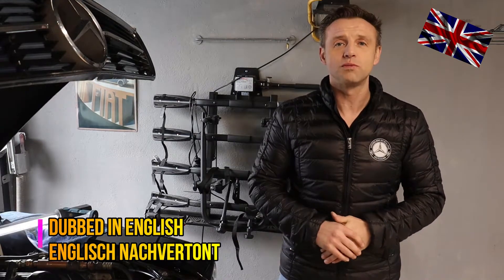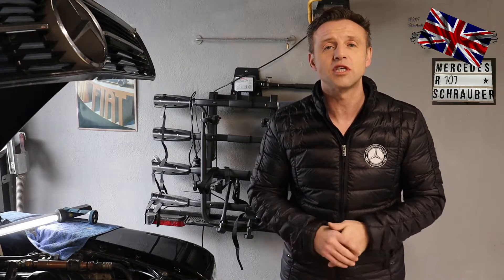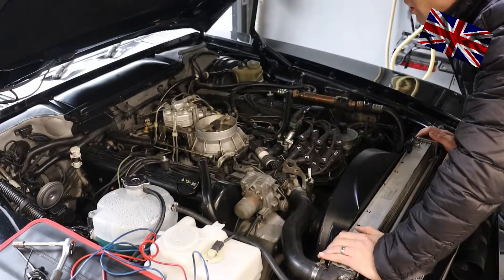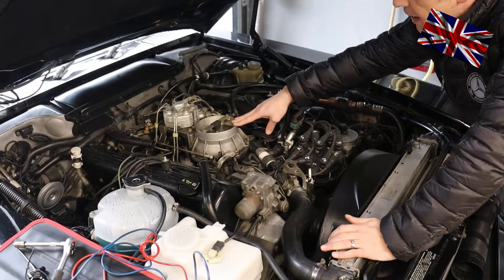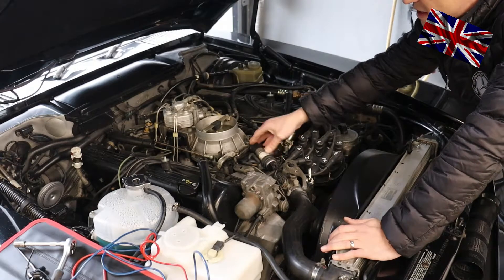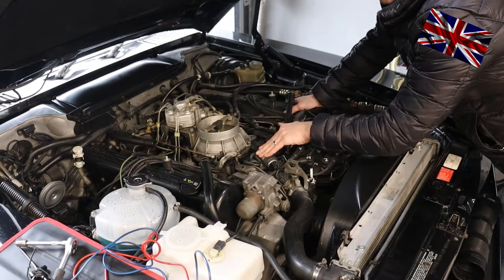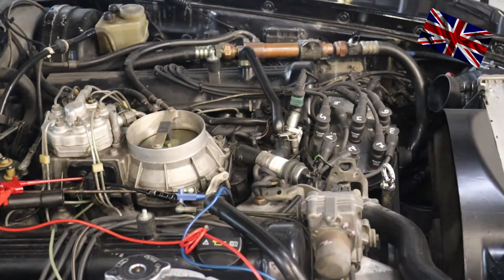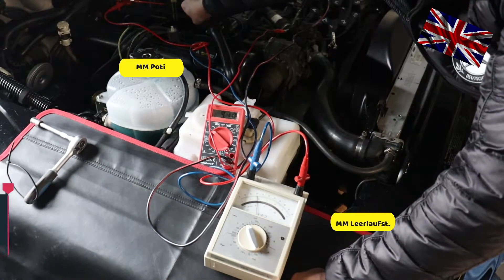KE-Jetronic Interaction Potentiometer and idle speed controller - shown on Mercedes R107 560SL DIY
How the KE -Jetronic from Bosch works, what happens when the idle speed actuator/idle speed control valve is de-energised. Interaction between potentiometer and idle speed actuator. For the Mercedes Benz models R107, W126, W201.
KE-Jetronic troubleshooting and ke-jetronic declaration.
DIY-Video Do it yourself

Kindle EBook Mercedes R/C 107 History and Buying Advice: Exciting facts and figures about this famous SL series with buying checklist (English Edition)

Kindle EBook Mercedes W108/ W109 door panel remove and window regulator motor removal: detailed instruction for removing the door panel and removing the window regulator motor (English Edition)

Kindle EBook Mercedes R107 instrument cluster remove, disassemble clock repair: detailed instructions for removal and disassembly of the instrument panel with repair ... of the analog clock (English Edition)

Kindle EBooK Parking Brake Adjustment Mercedes models W126 W124 W123 W201 and many more: Correct adjustment of the parking brake for many Mercedes classics (English Edition)

Kindle EBook Indoor temperature sensor Mercedes R107 Repair and check: Mercedes SL R107 Repair Temperature Sensor

Kindle EBook Mono/duo valve Bosch heating valve Removal and repair Mercedes R107/ W126: detailed illustrated instructions for removal of the mono or duo valves and repair (English Edition)